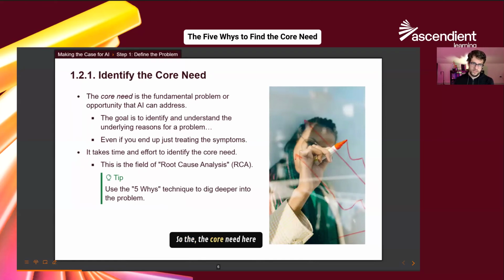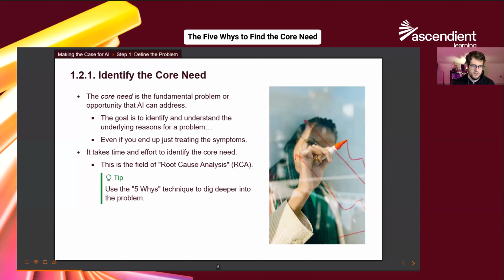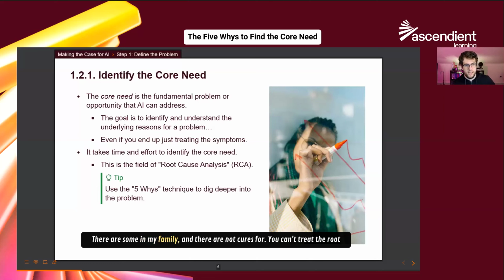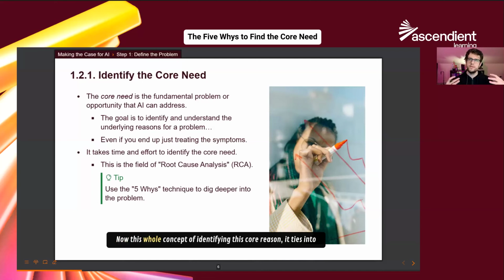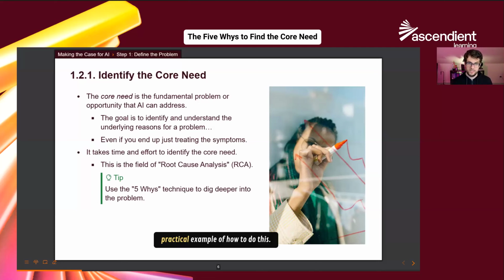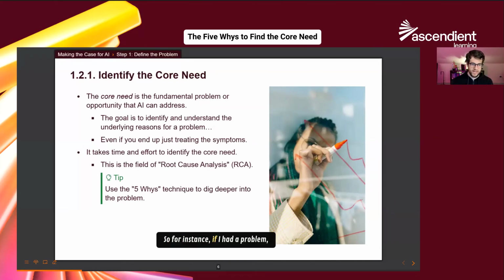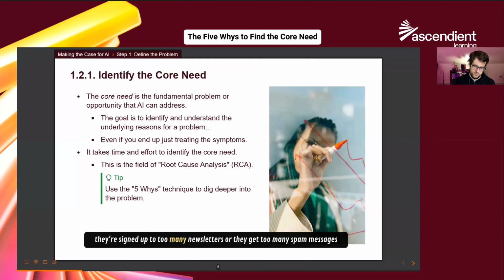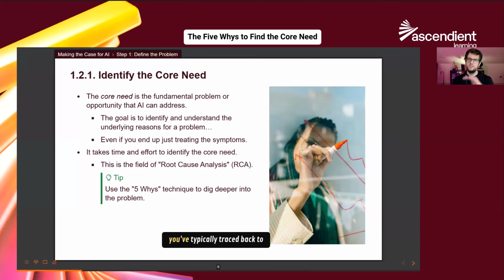Uncovering Core Needs for Your GenAI Project